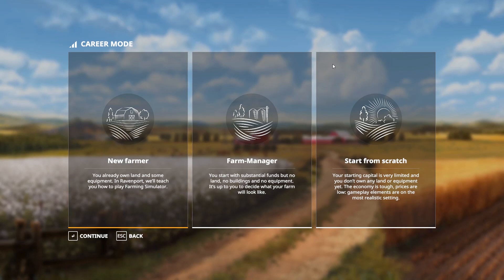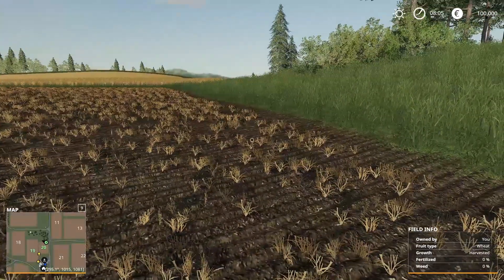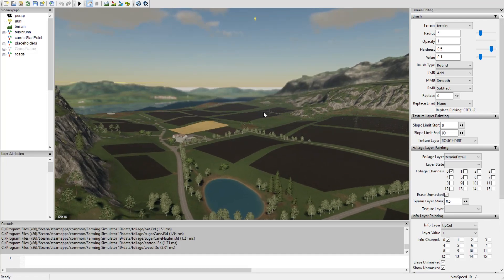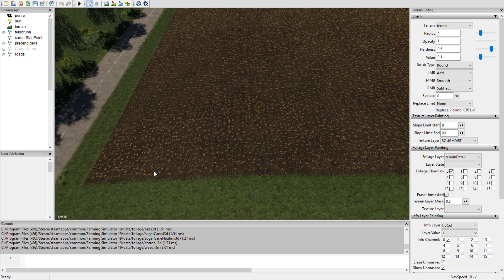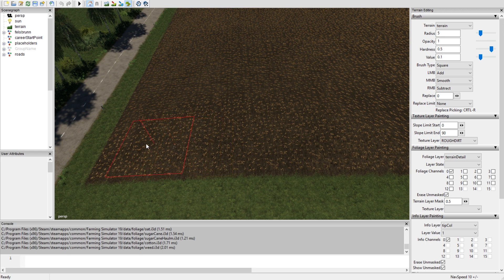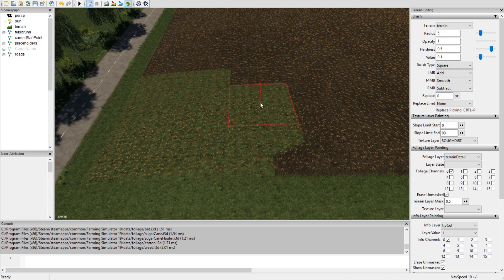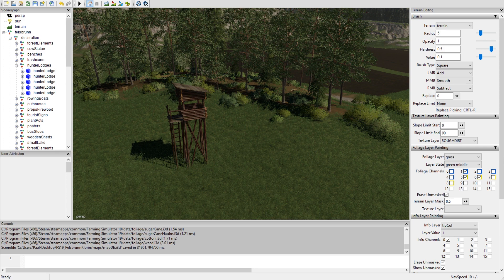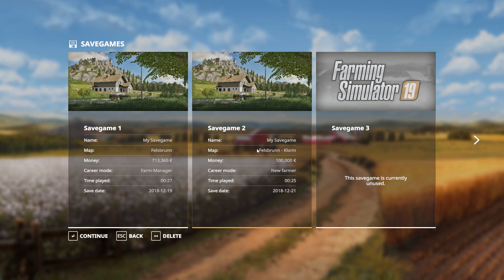Modify fields and make basic map changes using Giants Editor | Farming Simulator 19 | guide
This guide show you how you can change fields, add and remove grass using the Giants Editor. Also basic movement of objects in the map.

Software used in this video:
GIANTS Editor v8.1.0 Beta for FS19